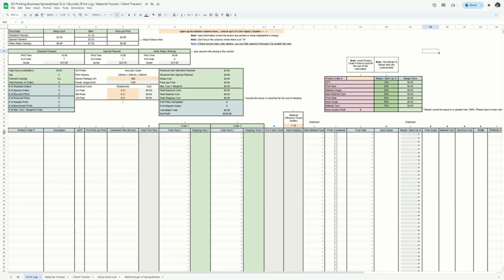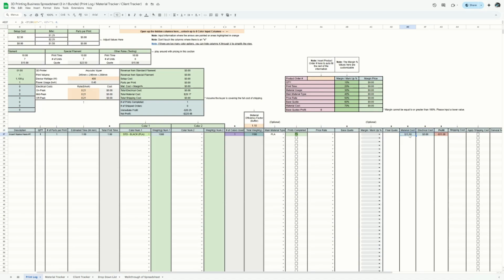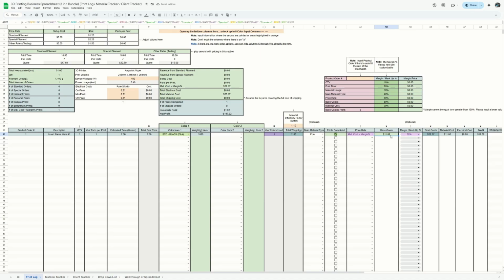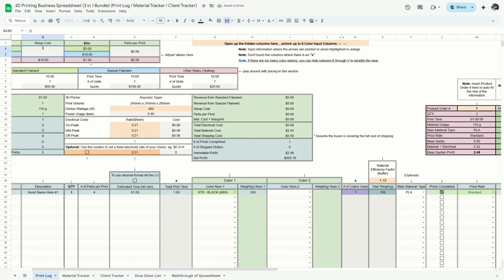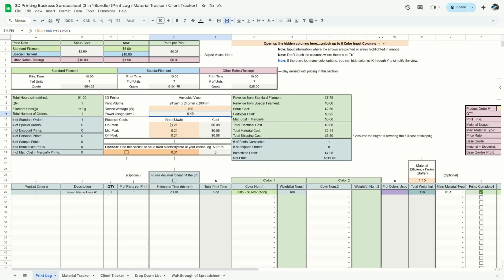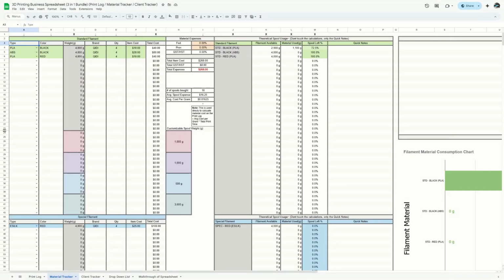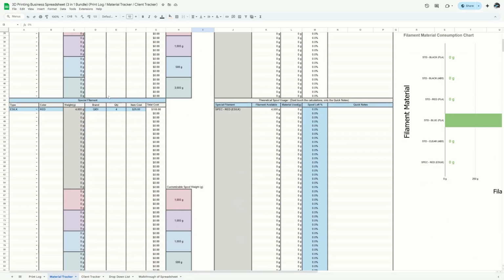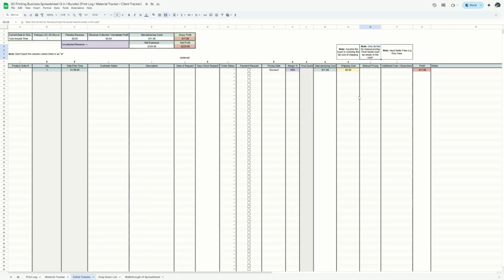3D Printing Cost Calculator & Print Logs Spreadsheet | FULL Walkthrough Guide (Pro Version)